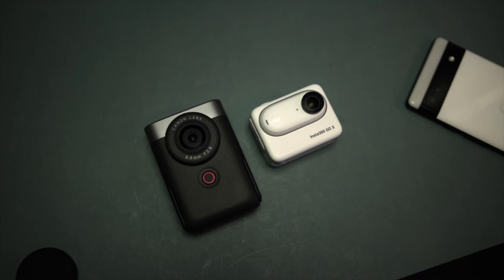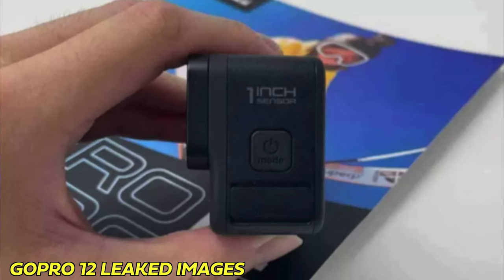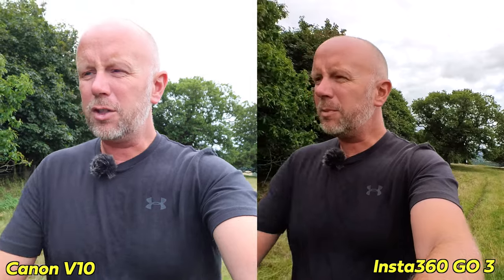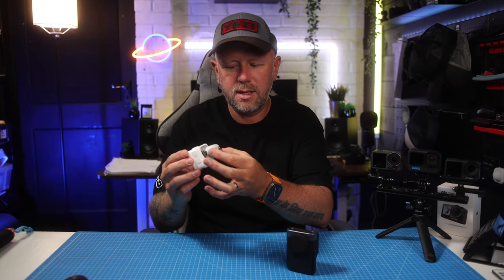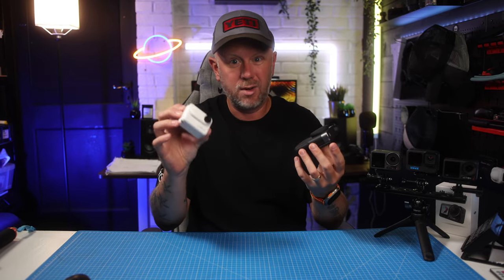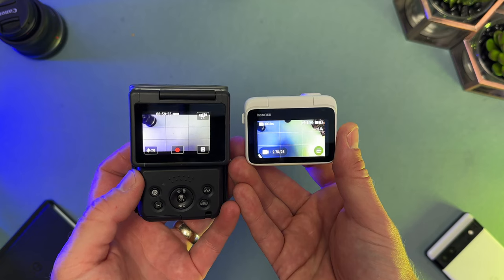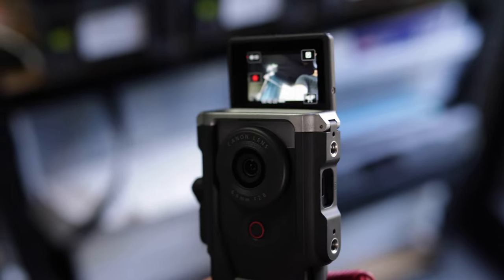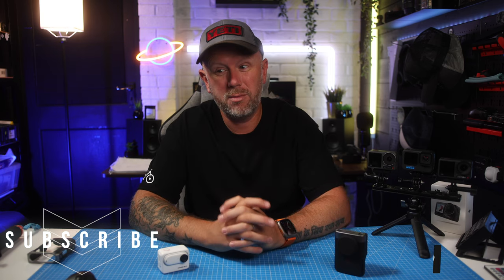Insta360 GO 3 vs Canon Powershot V10 - Fairly straight forward!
This is a fairly straight forward decision, the GO3 has more features, bette battery life, its lighter, more portable and MORE fun to use!
⏰CHAPTERS FOR THE VIDEO⏰
00:00 INTRO
00:15 WHAT ARE THEY
01:44 IMAGE QUALITY TEST
03:14 SIZE, PORTABILITY AND MOUNTING OPTIONS
04:23 FEATURES
05:38 ACCESSORIES
06:57 WHICH ONE SHOULD YOU BUY?